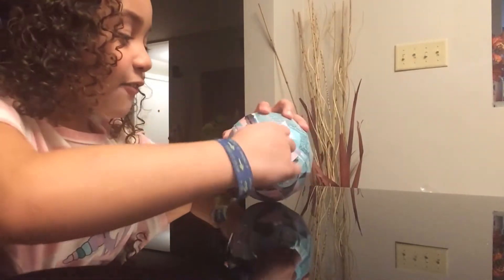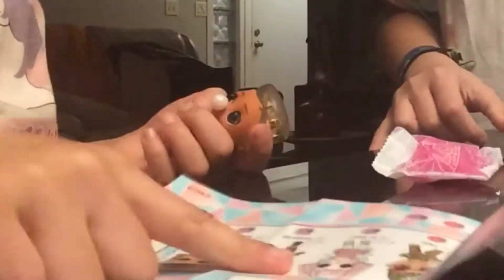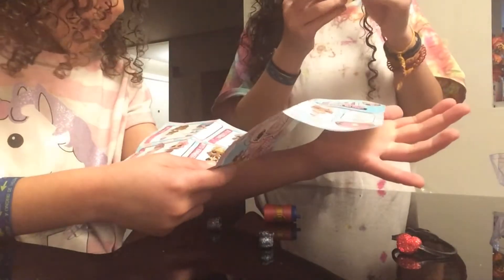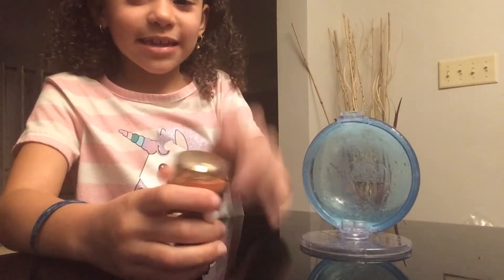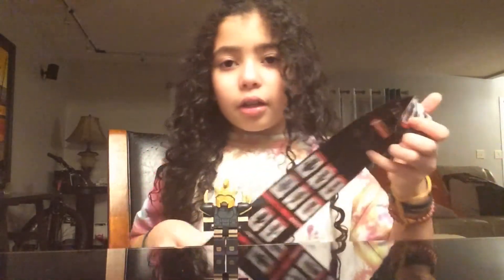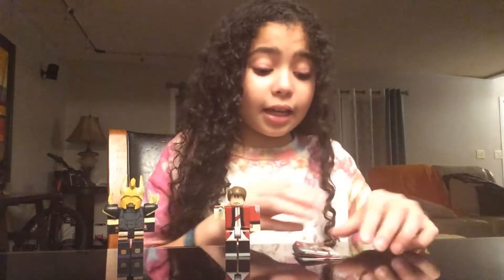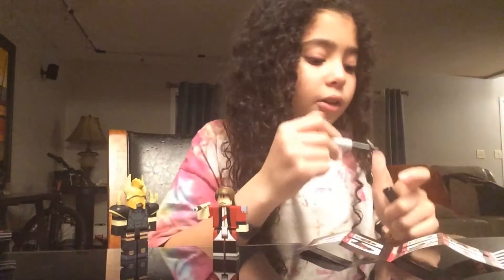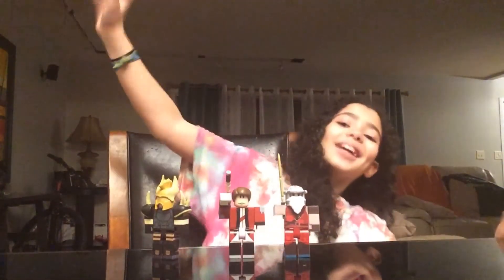IT’S UNBOXING TIME